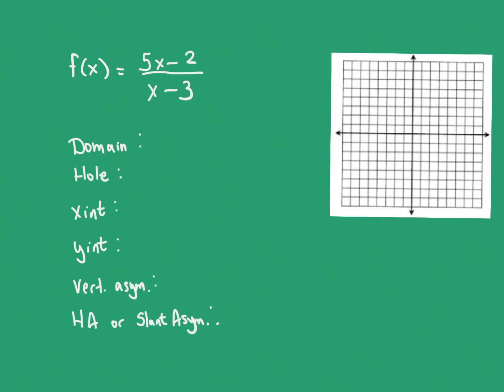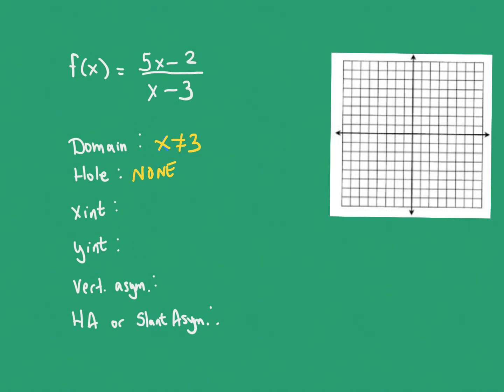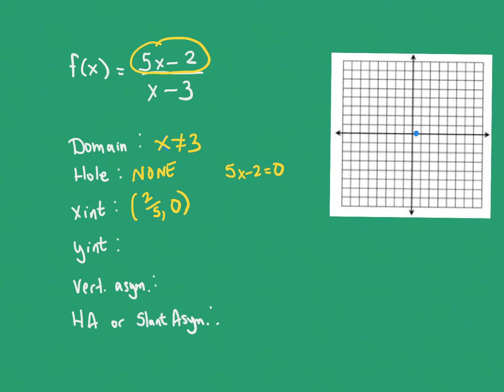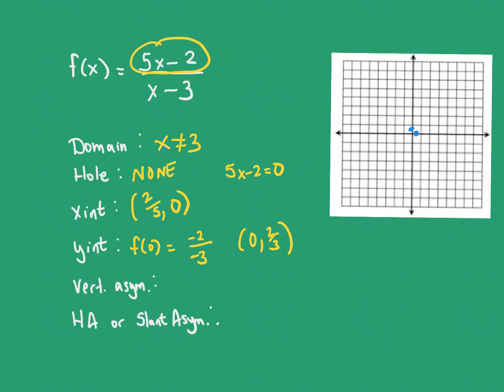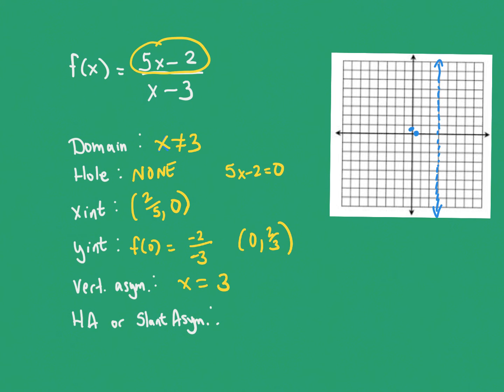Rational example 1.mp4